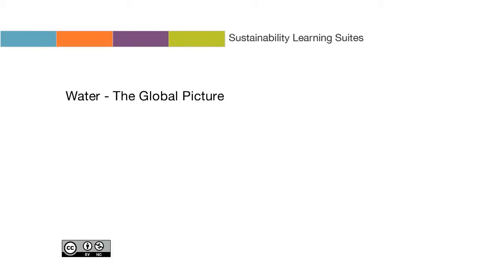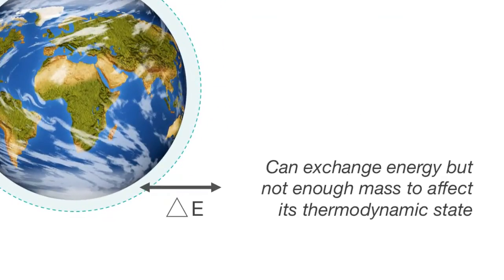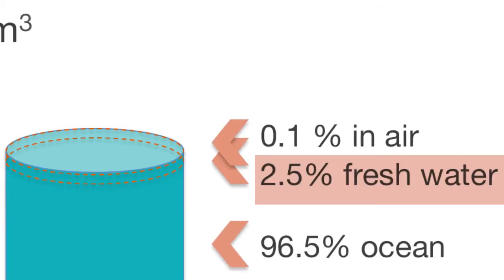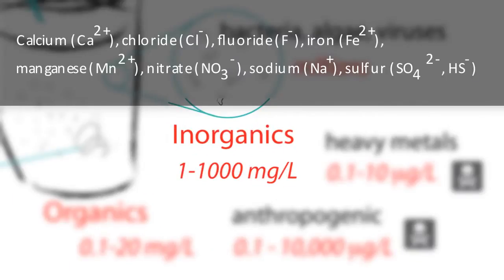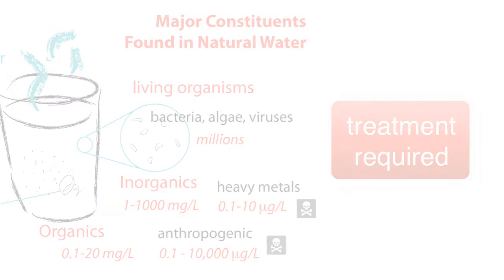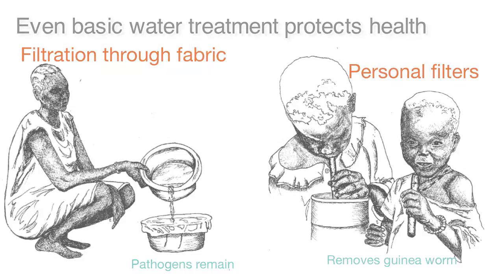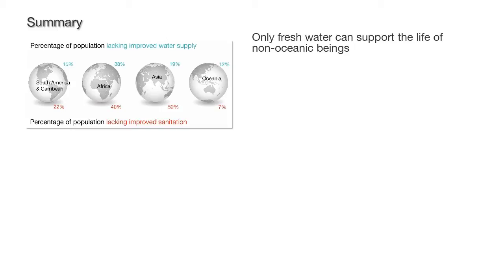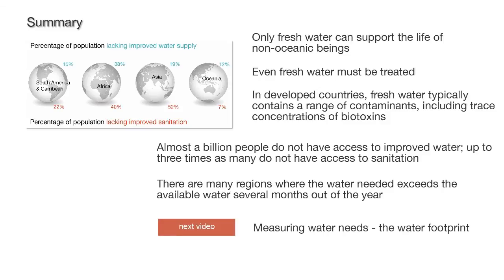Water - video1 - The global picture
This video is an introduction to the global issue of water.  It examines questions like "How can there be a water shortage when we are surrounded by water?".